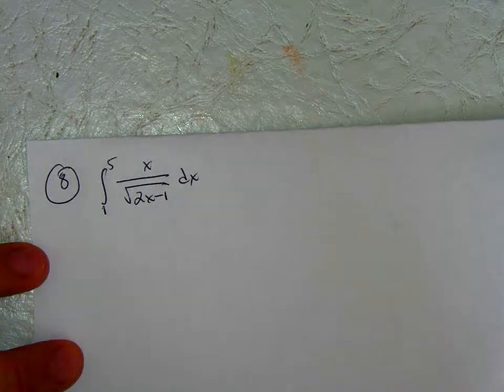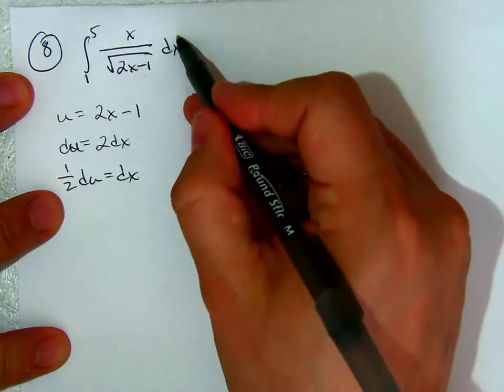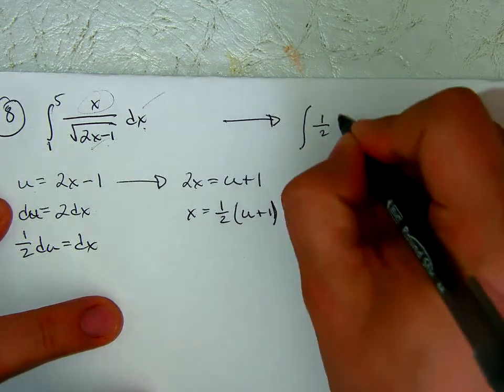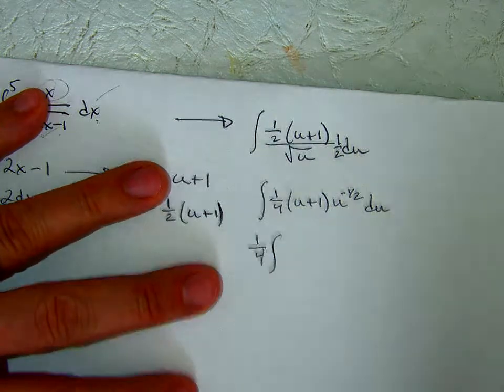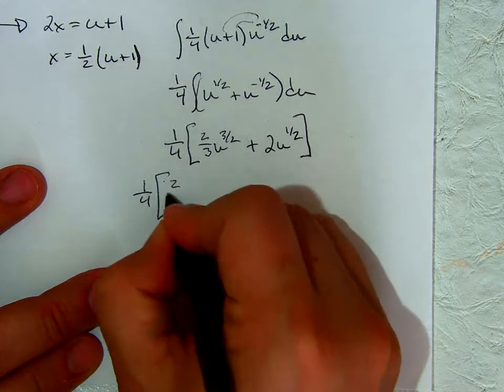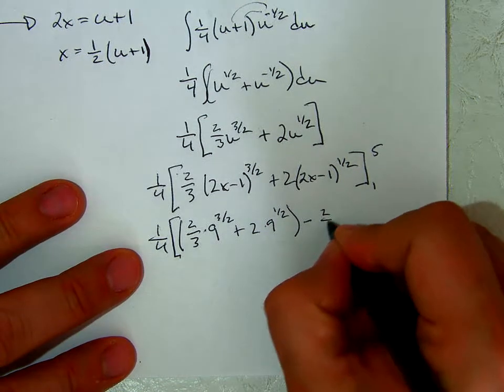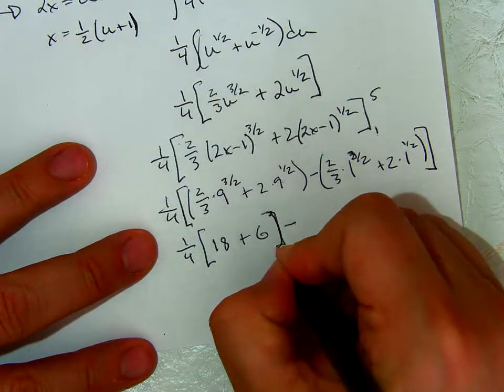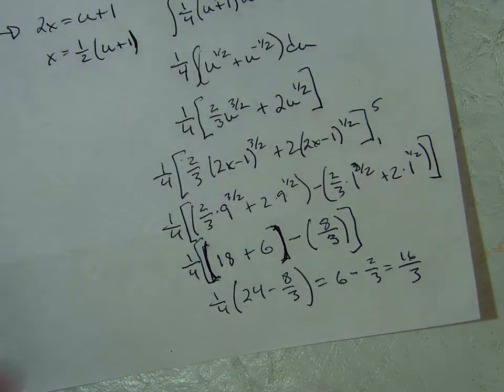U-Substitution Extra Practice #8